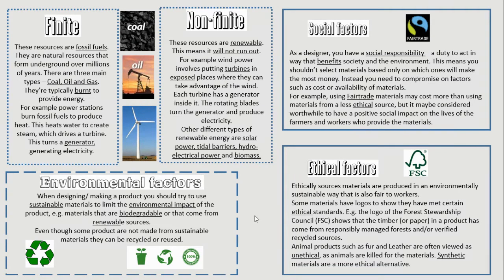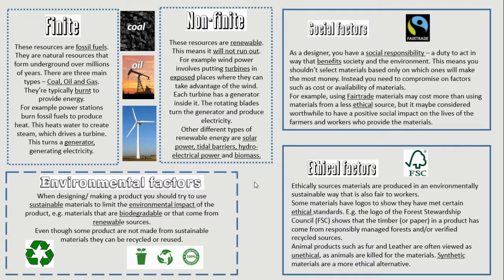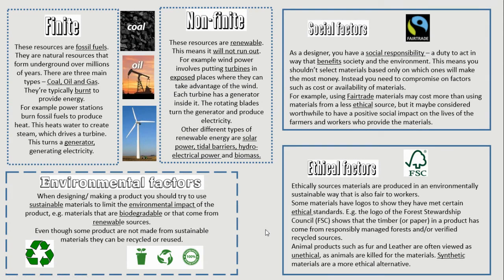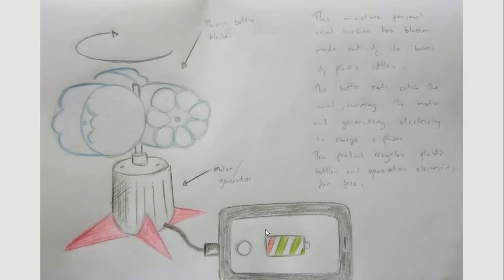Mr Plumbley D&T Sustainable Design